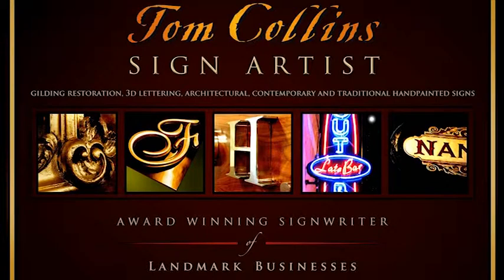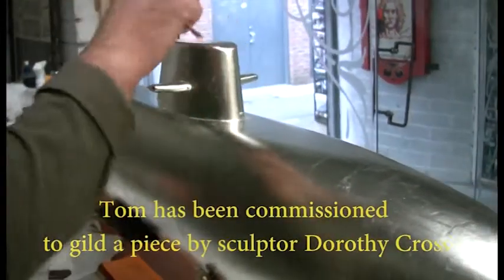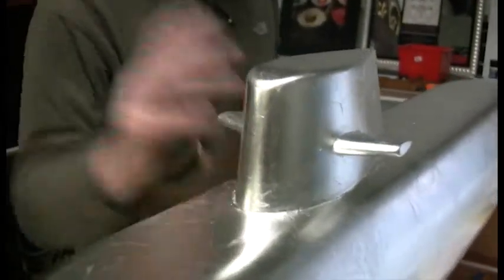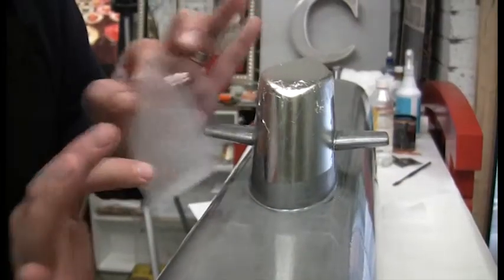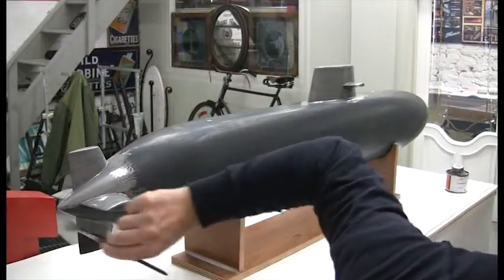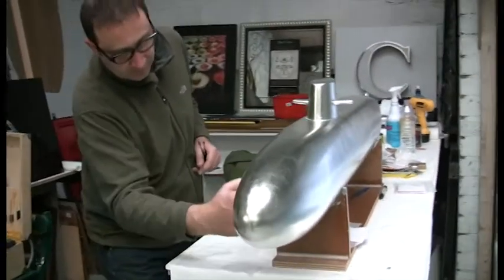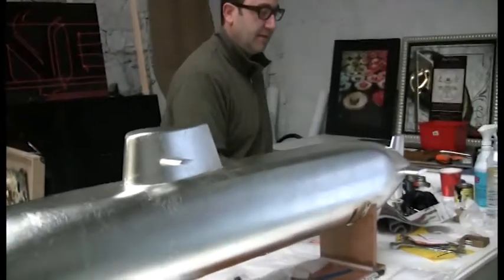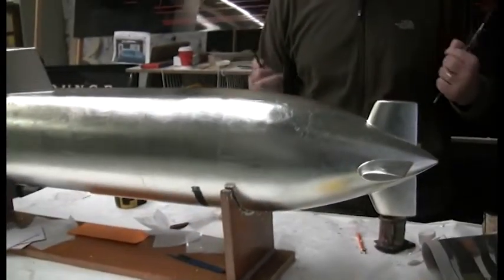Tom Collins Gilding a Sculpture